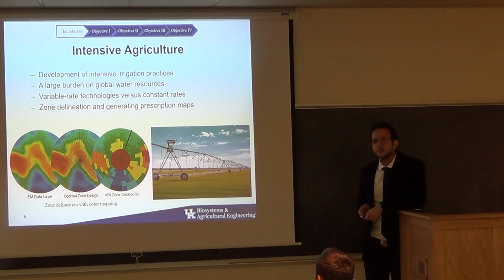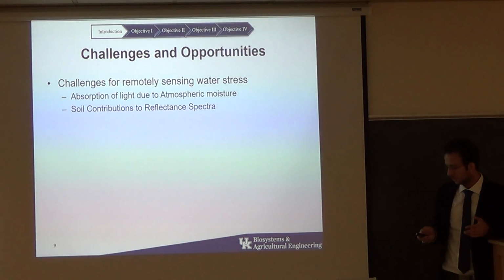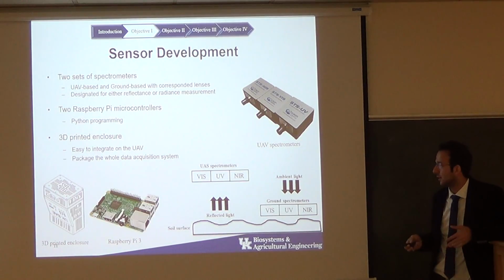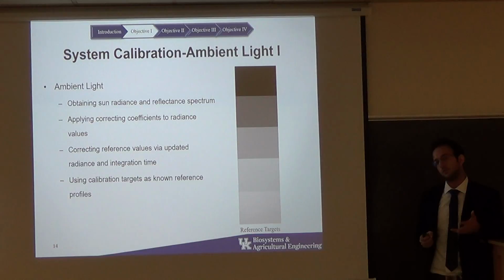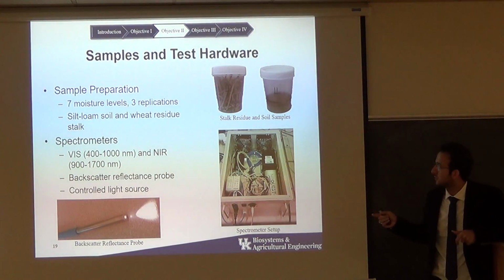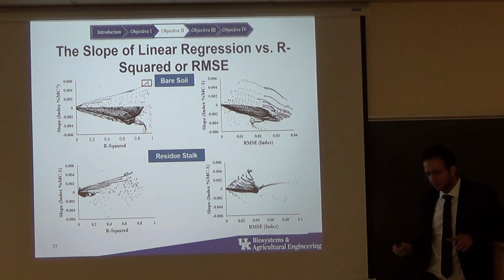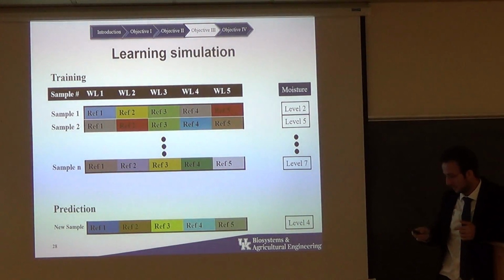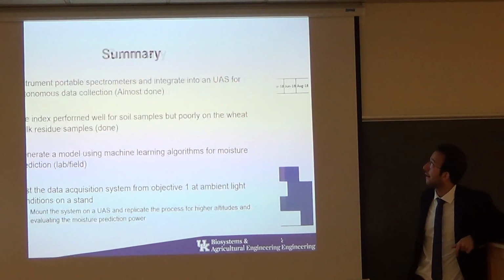Seminar Ali Hamidisepehr Part 1 9/8/17